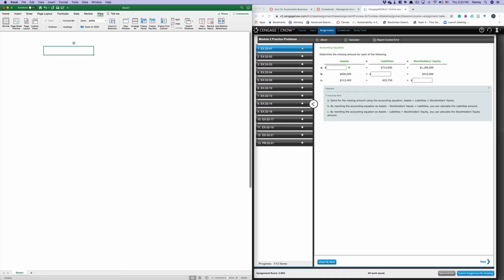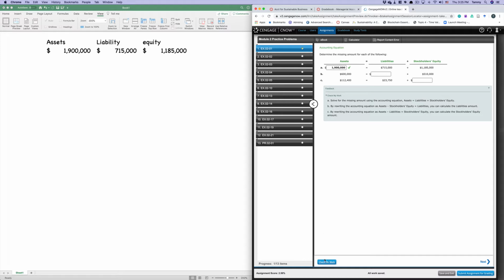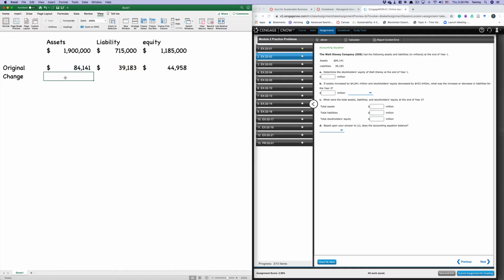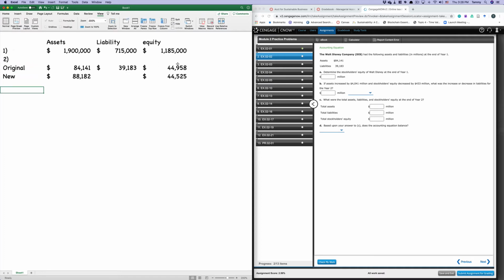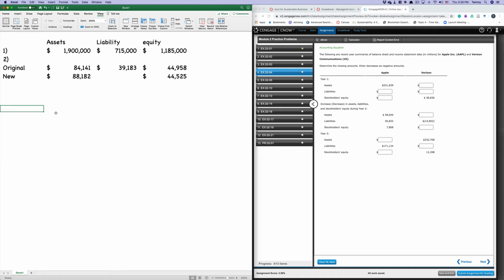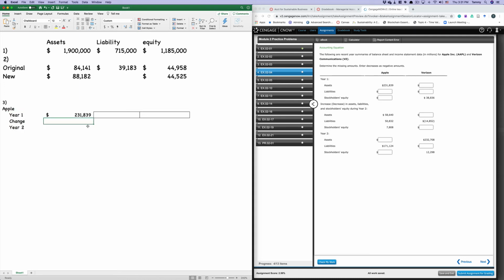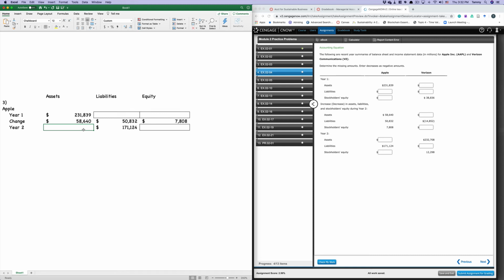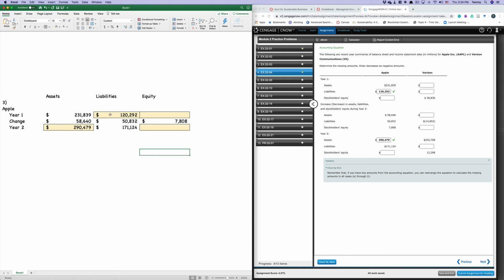MGT 215 Module 2 Practice Video 1